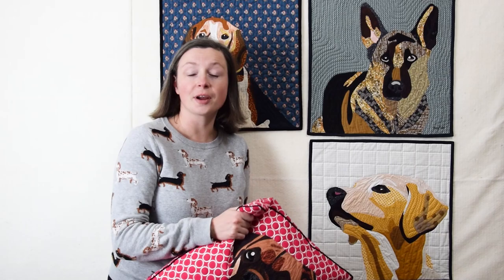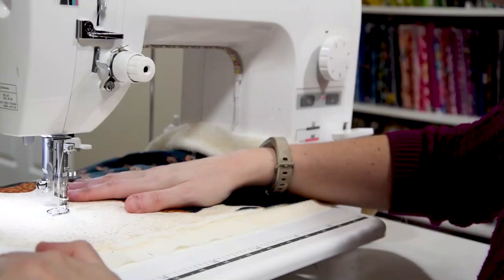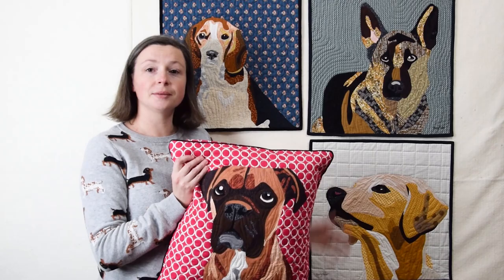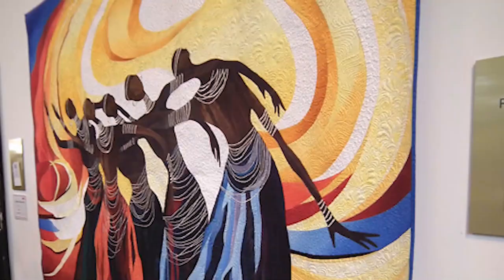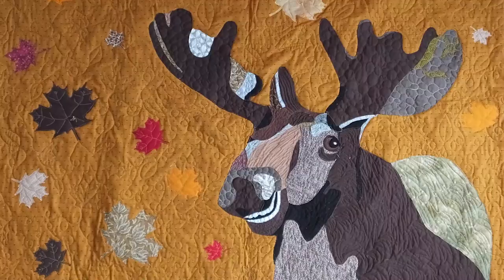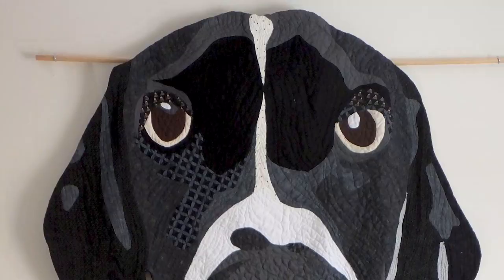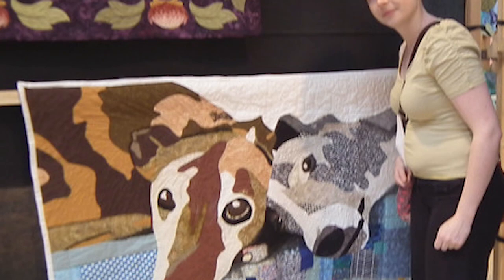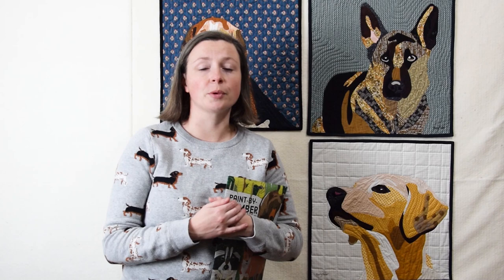Perfect Pup Portraits with Kerry!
By the end of class you’ll have taken away skills you can apply to any of your other patchwork projects, whether choosing fabric, basting wall hangings or machine binding.

The course is designed to teach you Kerry's signature, no stitch, turned edge appliqué style, but also show you additional techniques you can carry through your other work.